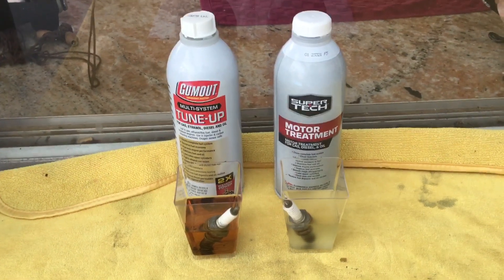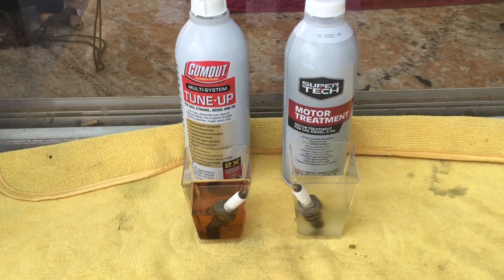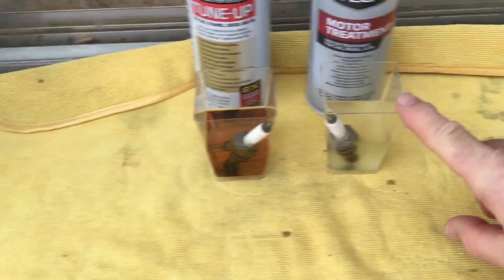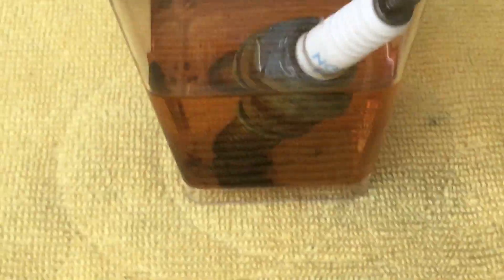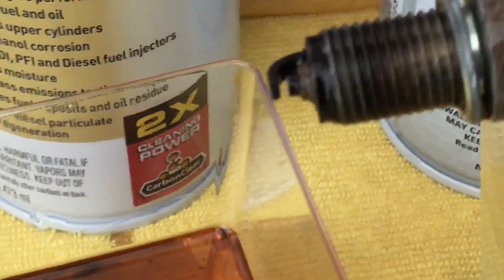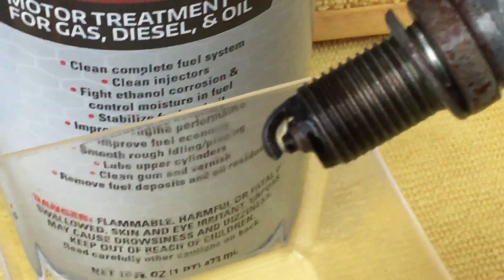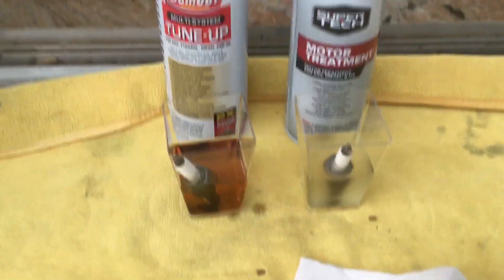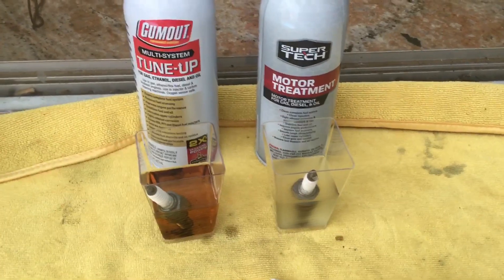GumOut compared to Super Tech 26 hours later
I soaked old spark plugs from my motorcycle in two different fuel additives. One national brand, one generic brand.